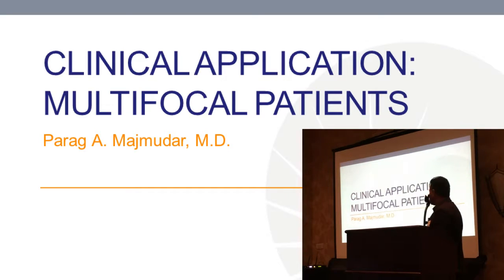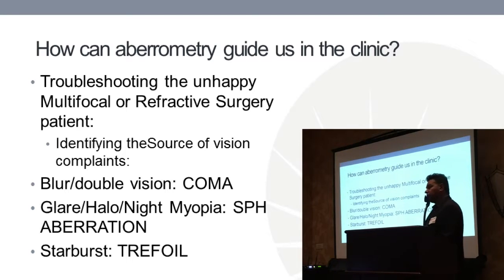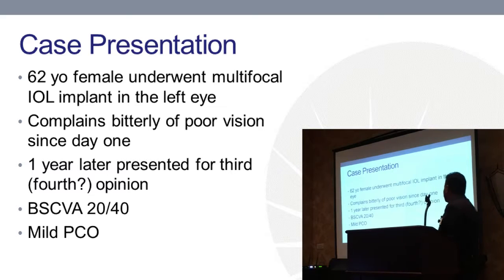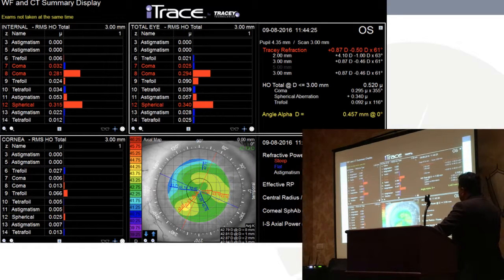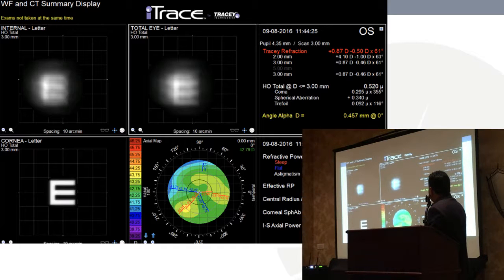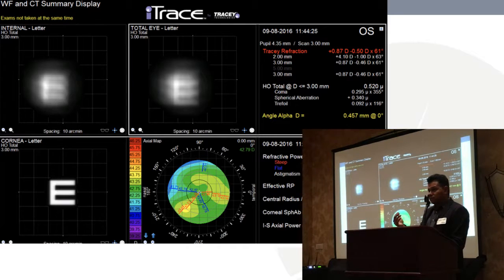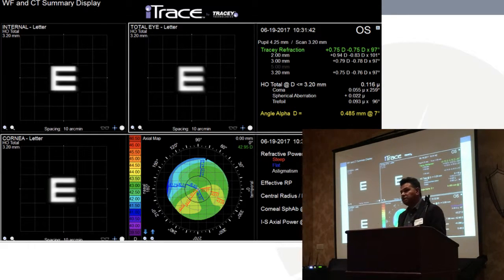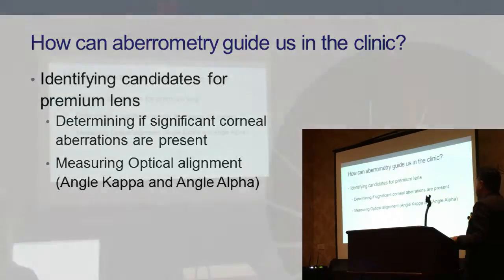Dr. Majmudar at the iTrace Users Meeting AAO2017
Parag Majmudar, M.D., presents Clinical Applications of the iTrace with Multifocal Patients.